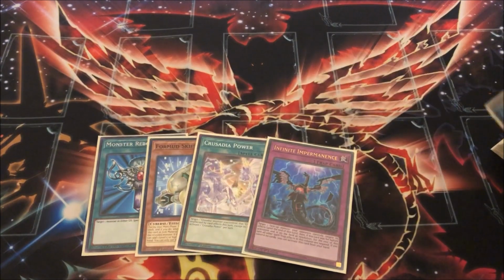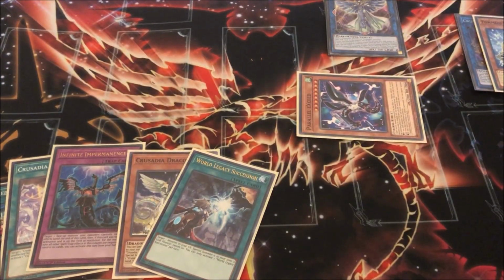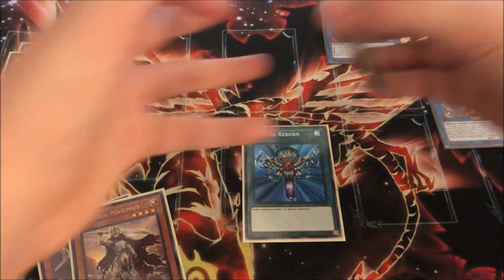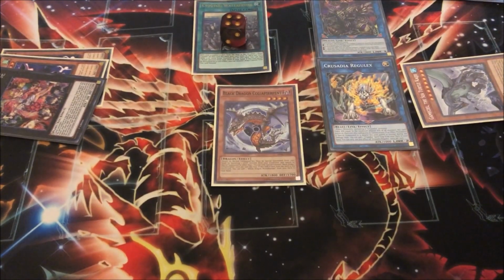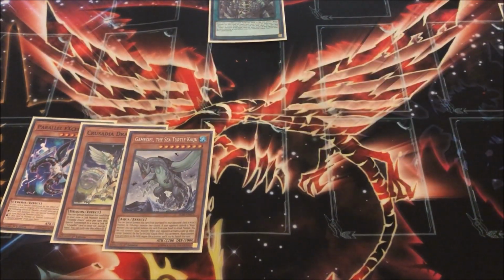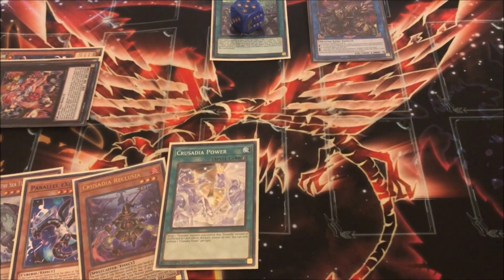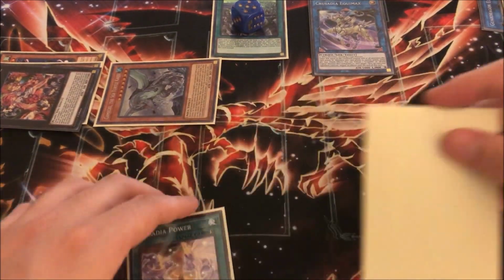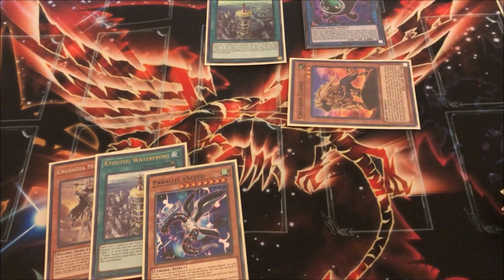Crusadia Guardragon Combo + Test Hands | Sept 2020 | YUGIOH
Hey everyone, Yishan here with what I think are some educational combos! Hope you enjoy!